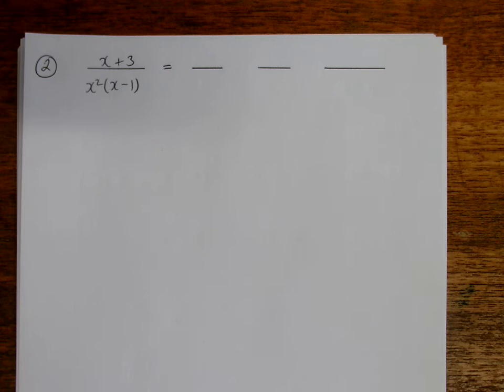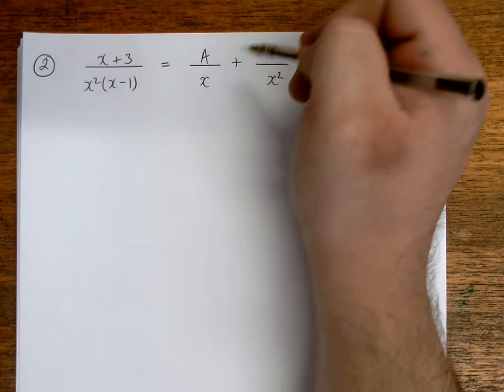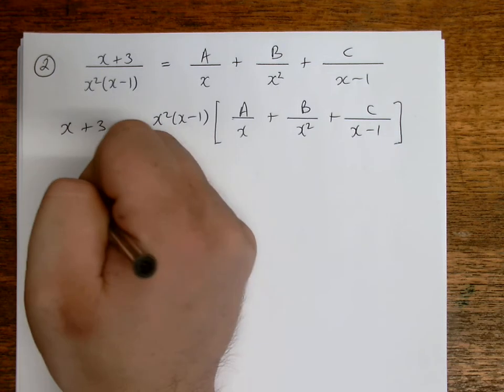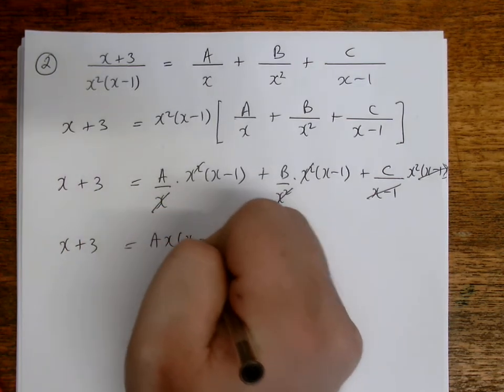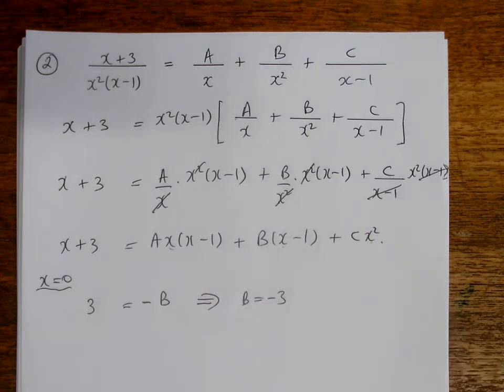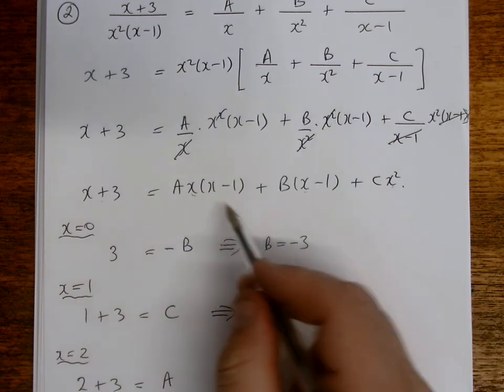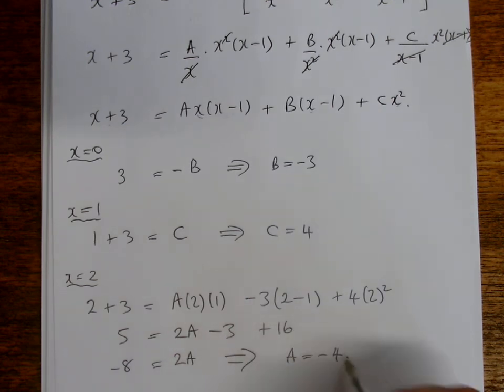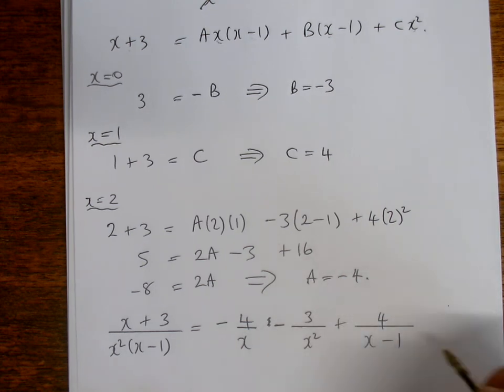Q2a PARTIAL FRACTIONS